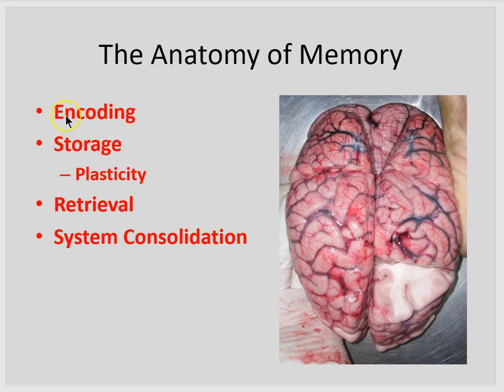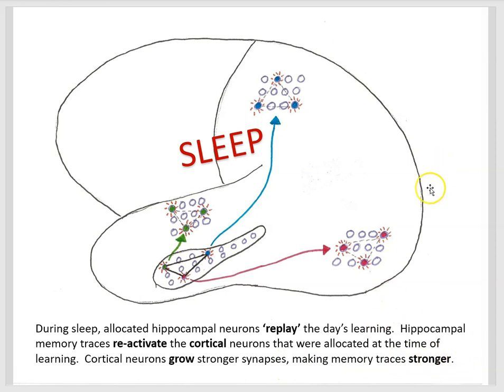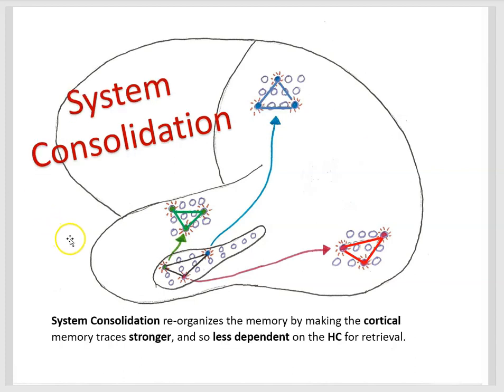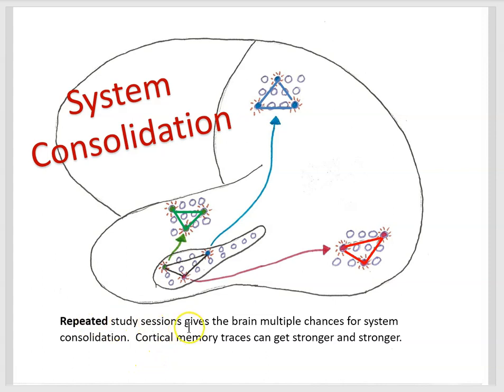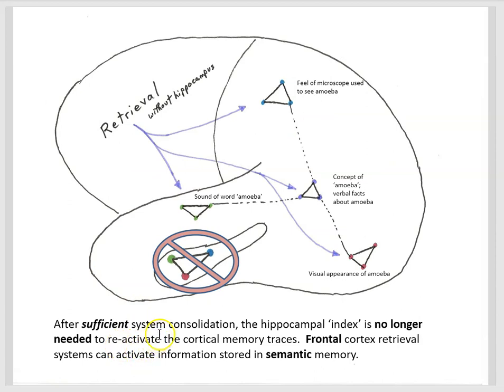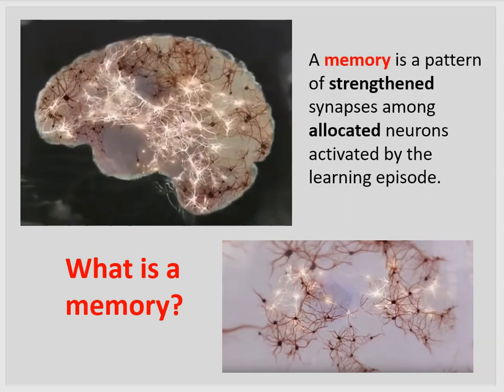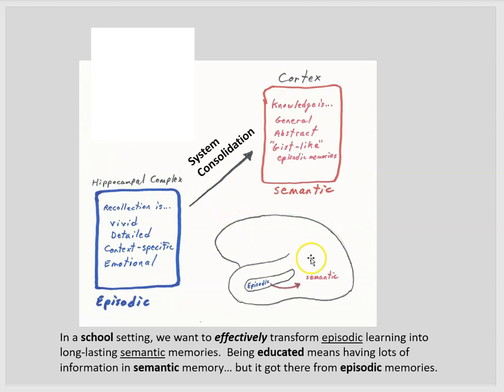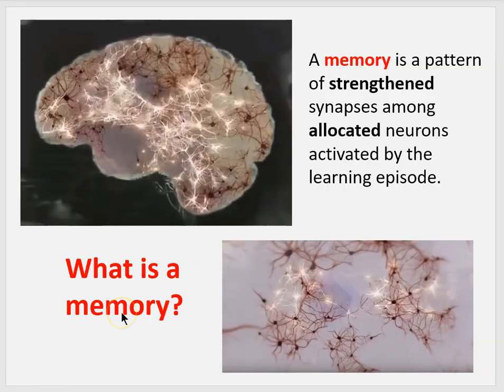Anatomy of memory part 2- System Consolidation